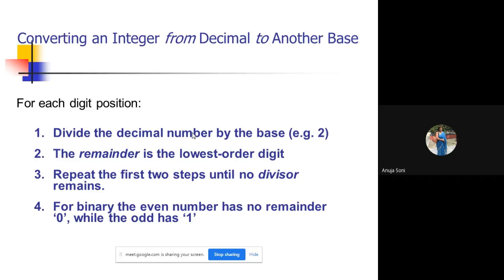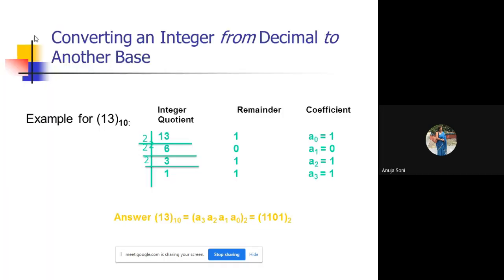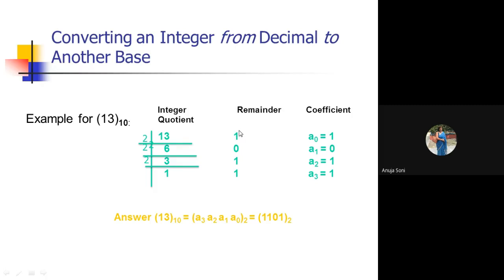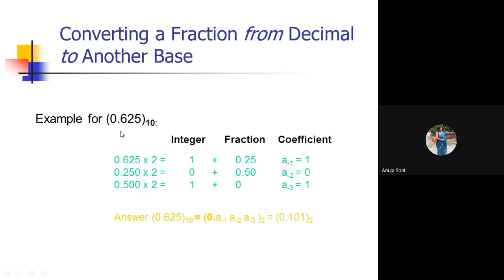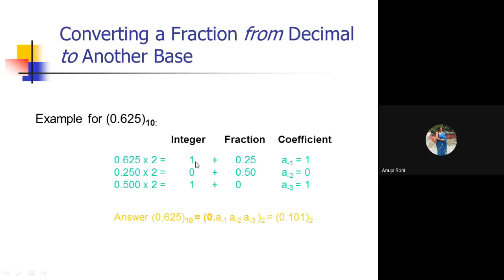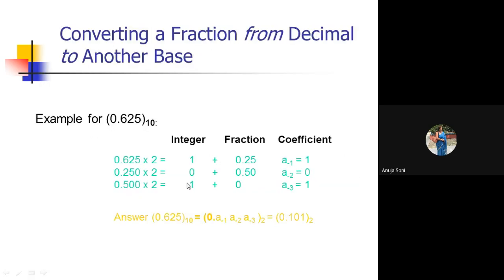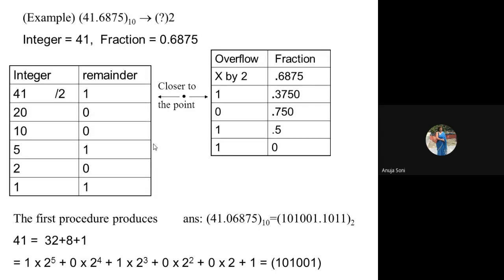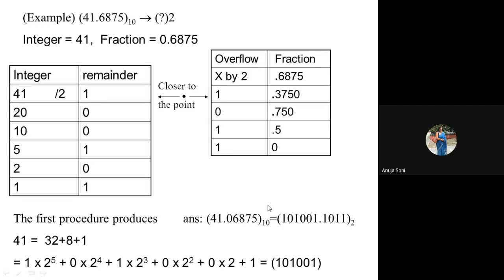Conversion from Decimal to any other number system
Conversion from Decimal to any other number system with base/radix  R